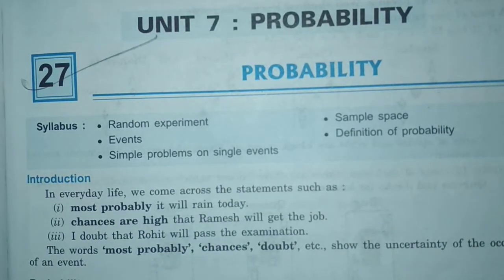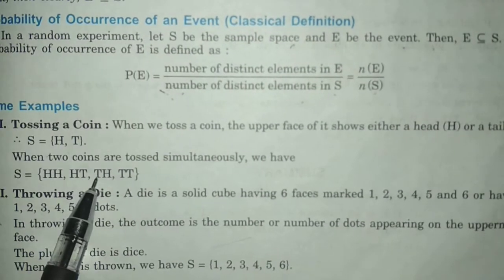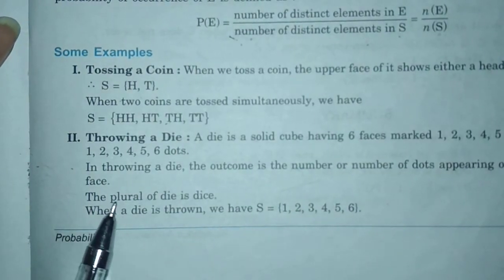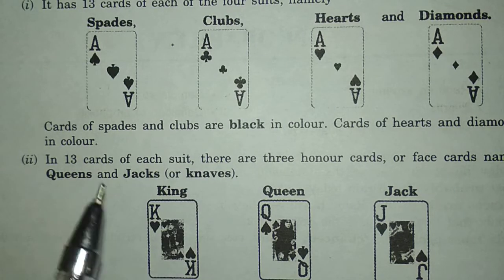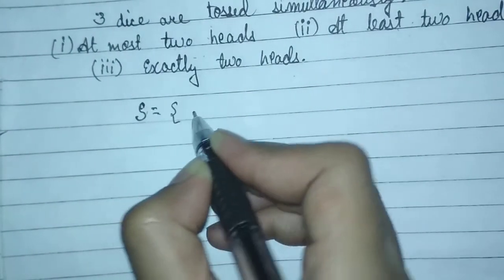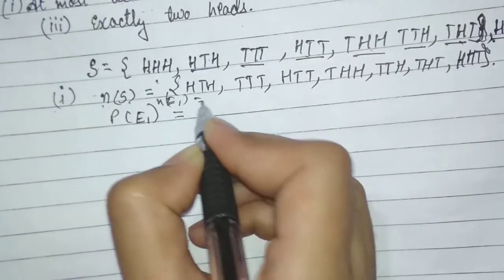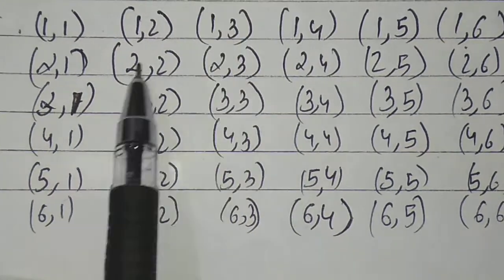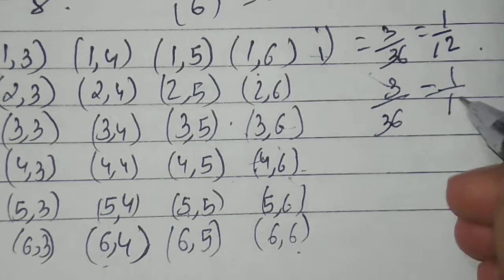Probability is soo easy.explanation. class 10 mathematics.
in this video i have explain you the probability chapter concepts in the easy way to solve the problems.